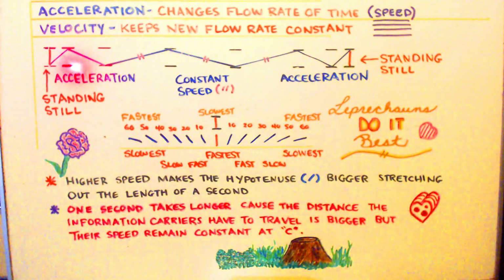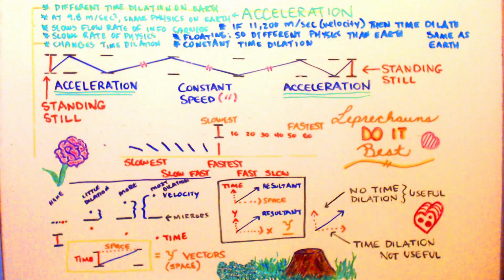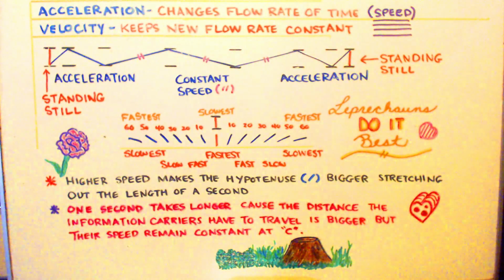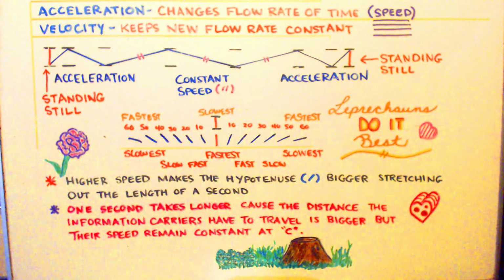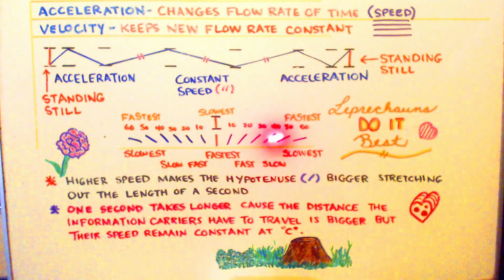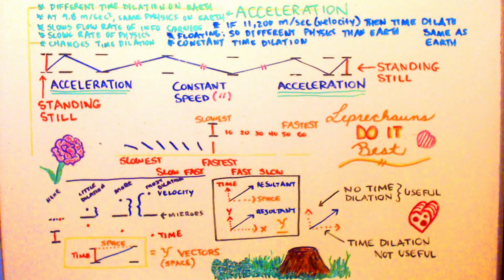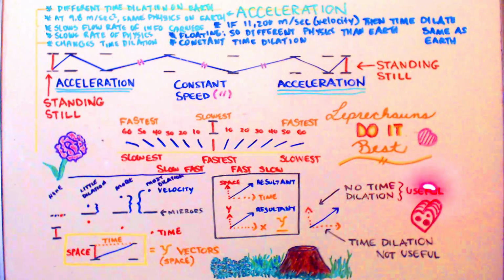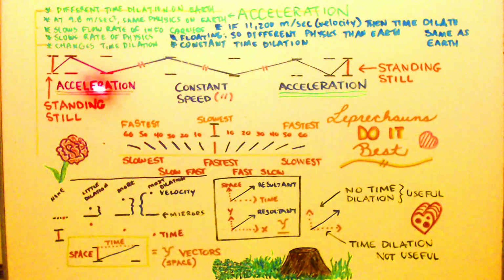How acceleration in a rocket causes time dilation PART 4 TIME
Talking about acceleration and velocity when it comes to a rocket and time dilation.  If you are accelerating in a rocket you can NEVER time dilate like on earth or on a rotation machine.   Even if you accelerate at 9.8m/sec2.   You will share the same physics results at 9.8m/sec2 but it is IMPOSSIBLE to time dilate like on earth unless the rocket stopped accelerating and started going constant velocity at 11,200 m/sec.   Then the rocket would share the same time dilation rate BUT not the same physics results.